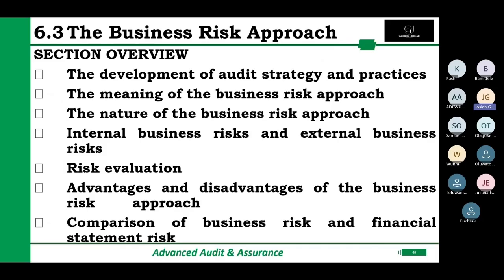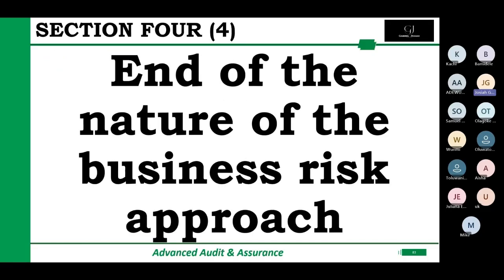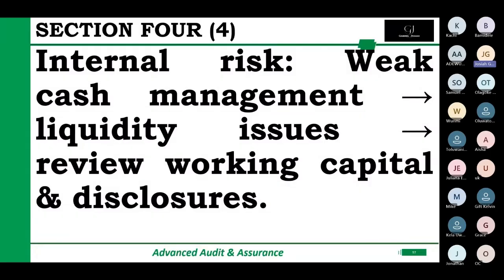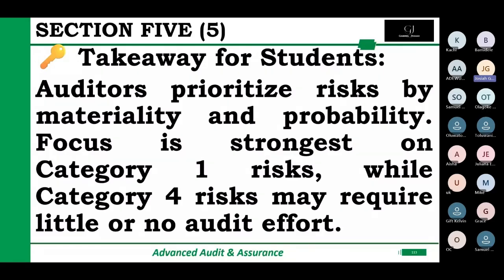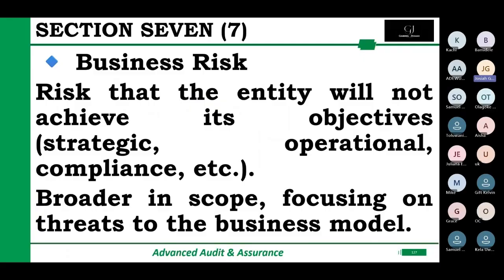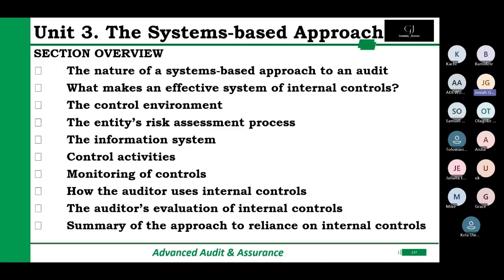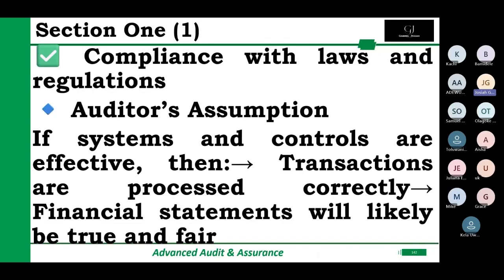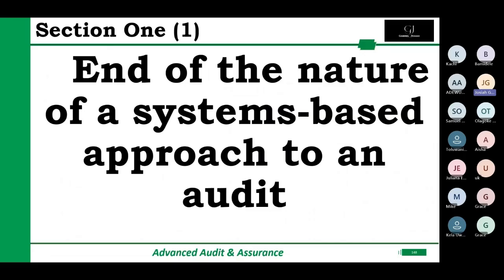Part 3 I The Audit Approach I Chapter 6 I Live Class I Advanced Audit & Assurance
Chapter 6: Audit Approach – ICAN AAA (2025 Update)

Overview
This chapter focuses on the overall strategies auditors use in planning and executing audits. The approach chosen determines audit planning, procedures, and evidence gathering.

1. Types of Audit Approaches

Business Risk Approach:
Focuses on identifying business and financial risks that could cause material misstatement.
Example: A manufacturer facing raw material price volatility → auditor pays more attention to inventory valuation and cost of sales.

Systems-Based Approach:
Auditor tests the client’s internal controls to determine whether to rely on them.
Example: A bank with strong loan approval controls → auditor may test those systems instead of checking every loan.

Substantive Approach:
Direct testing of transactions and balances, especially when controls are weak.

Statement of Financial Position Approach:
Focus on verifying year-end balances (assets, liabilities, equity) and inferring profit/loss accuracy.
Example: A small retail shop where verifying cash, stock, and payables provides sufficient assurance.

2. Factors Influencing Audit Strategy

Size and complexity of the entity

Strength of internal controls

Nature of industry and regulations

Inherent and control risks

Materiality and cost considerations

3. Key Insights

No single approach works for all audits; auditors often combine methods.

Business risk approach improves efficiency but requires skilled judgment.

Systems-based approach reduces substantive work if controls are effective.

Statement of financial position approach is common in smaller or less complex entities.

4. Exam/Workplace Takeaway

Choosing the right audit approach ensures:

Efficient allocation of audit resources

Better risk focus

Stronger audit opinions

✅ In summary: Chapter 6 highlights that the audit approach is about where to place audit emphasis—on risks, controls, balances, or transactions. An auditor must adapt strategy to the client’s risk profile, control environment, and reporting needs.